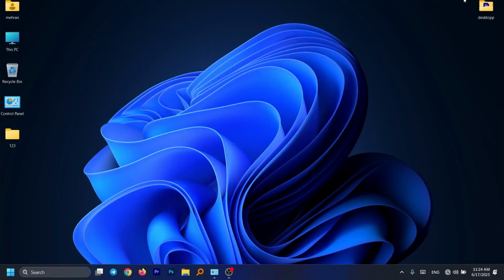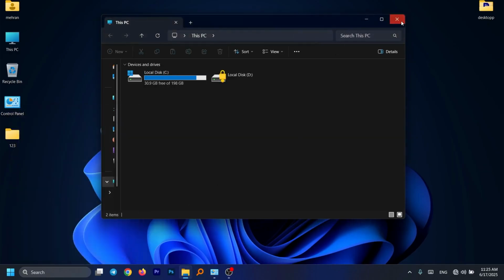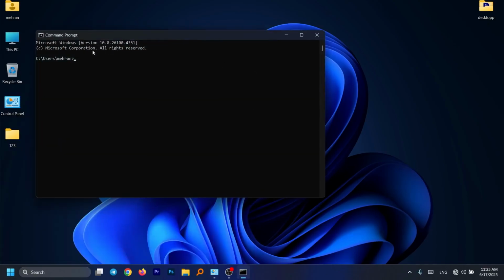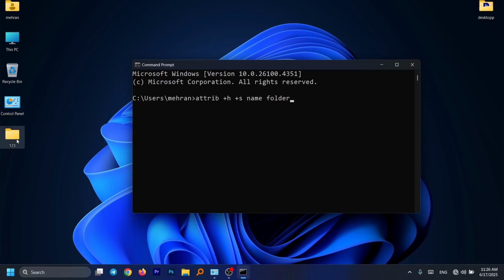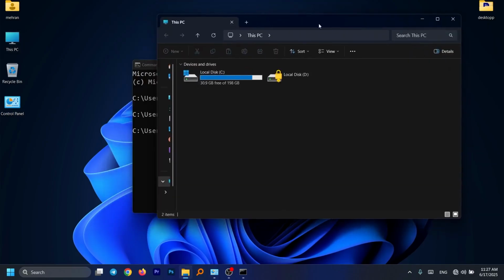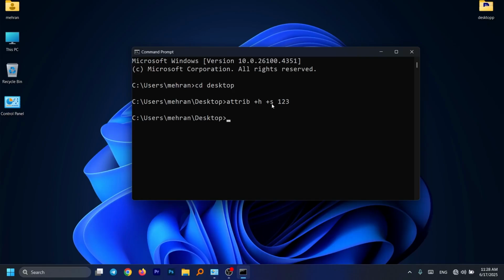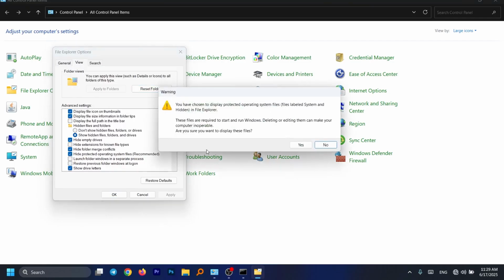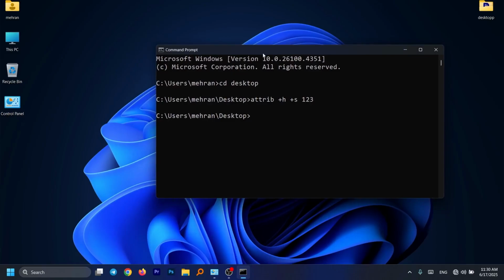How to Hide Folders Like a Pro Using CMD – ATTRIB Command Explained!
Learn how to hide any folder in Windows like a pro using just one simple CMD command — no software needed! In this video, I’ll show you how to use the ATTRIB +H +S command in Command Prompt to hide files and folders from plain sight — even from Windows Explorer.

Perfect for privacy, organization, or just a cool CMD trick to show your friends 😎.
Whether you're a beginner or a tech enthusiast, this guide breaks it down step-by-step.

🔍 What you'll learn:

How to use CMD to hide folders

How the ATTRIB command works

How to unhide hidden folders

Bonus CMD tips for privacy & organization

Top 5 CMD Tricks You Should Know

How to Lock Folders Without Software